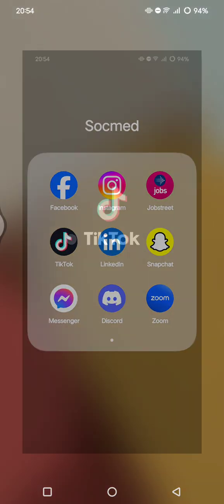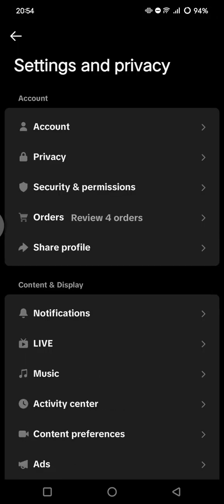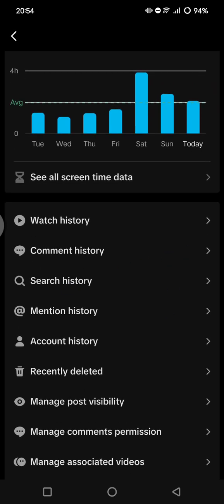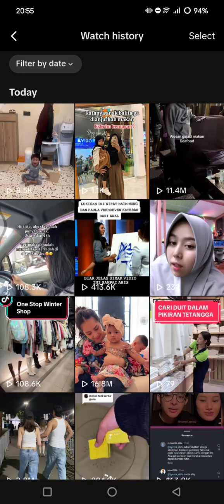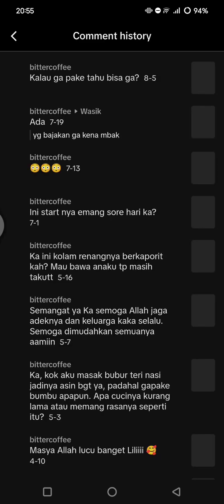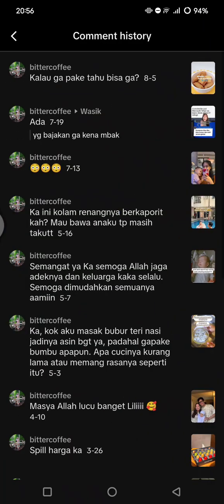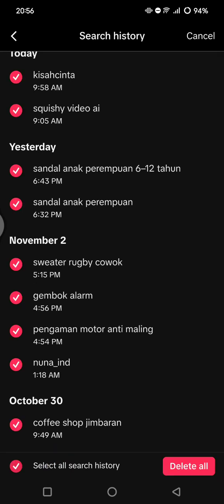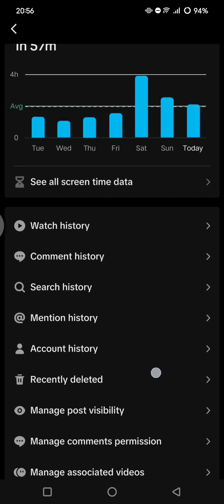How to Delete All Activity on TikTok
Want to take a break from TikTok or start fresh? In this video, I'll guide you through the steps to delete all your TikTok activity, including your videos, likes, comments, and more